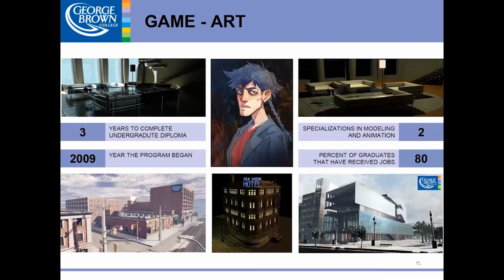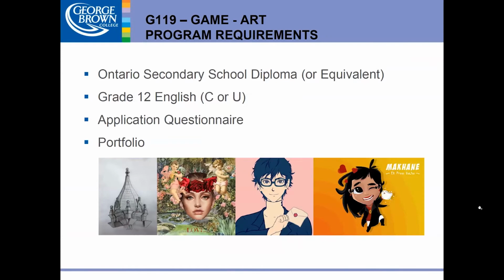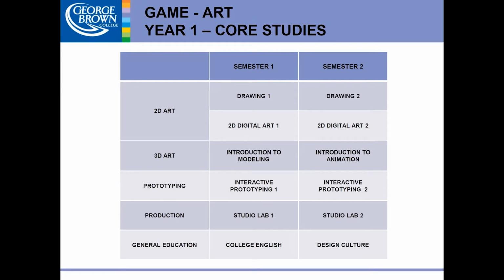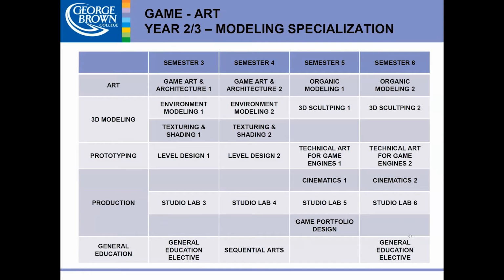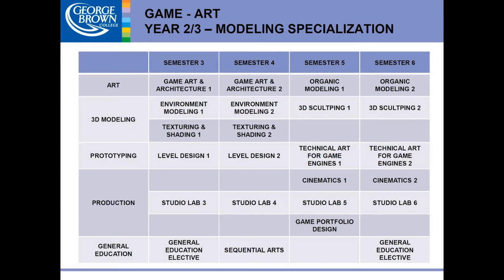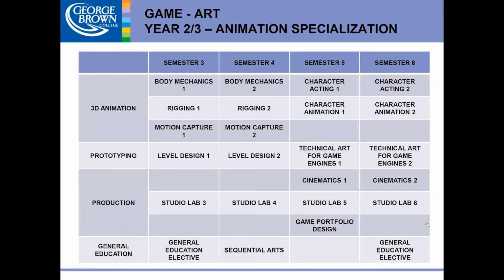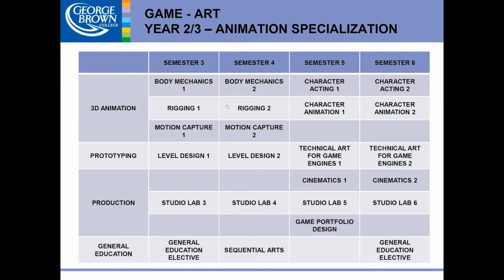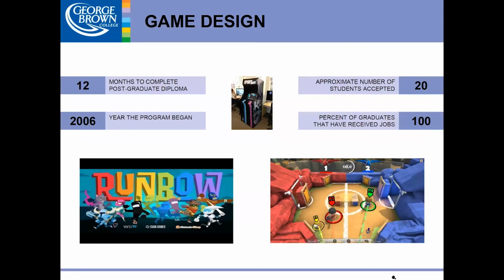Game Programs | George Brown College Open House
Learn more about the Game Art, Game Design, and Concept Art for Entertainment programs at George Brown College's School of Design through this presentation.